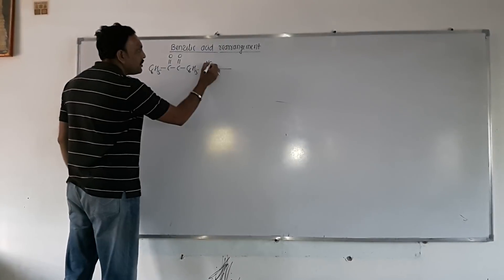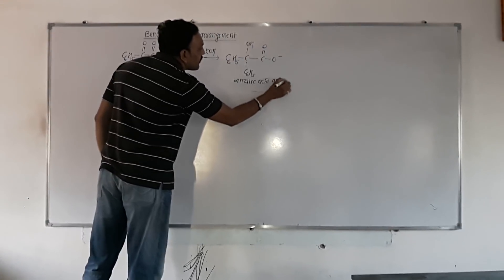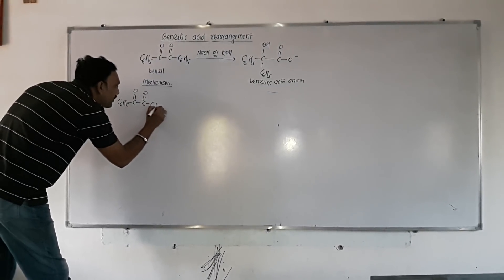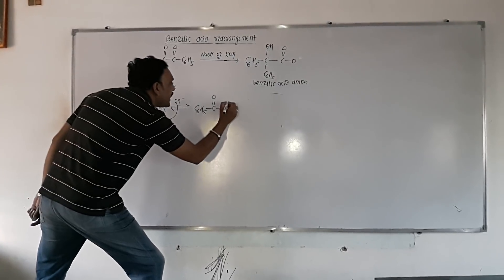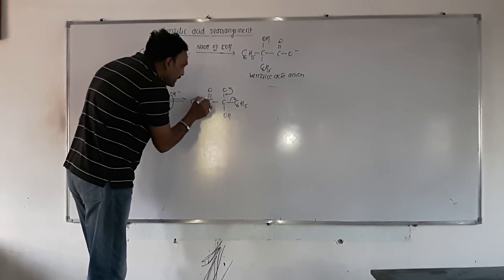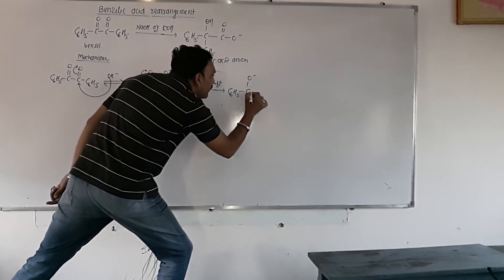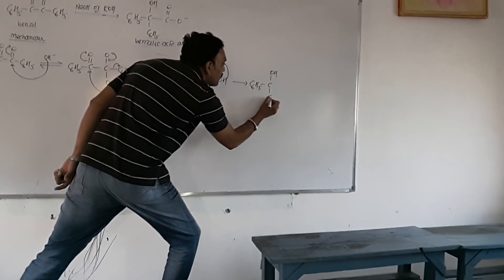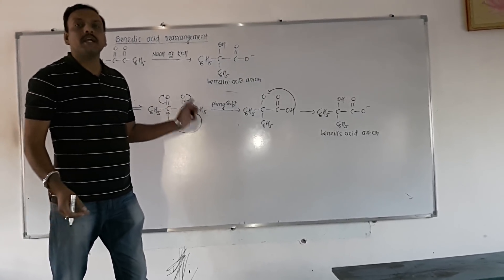Benzilic acid rearrangement